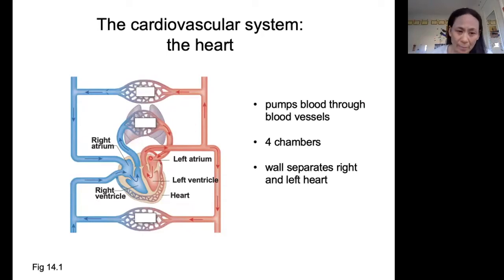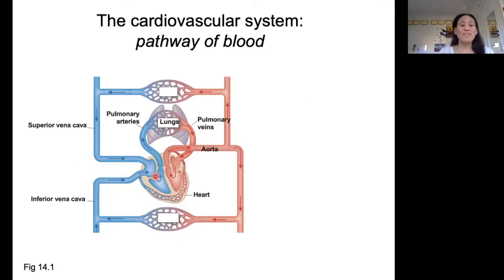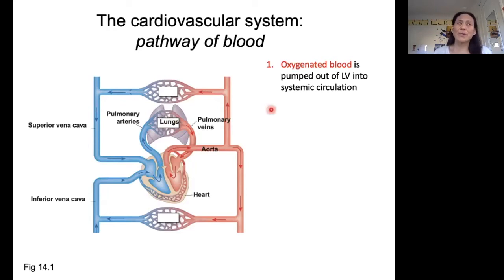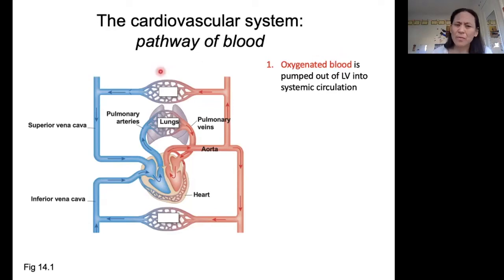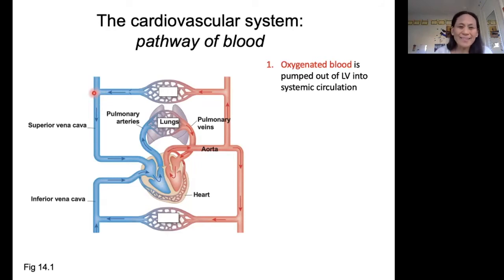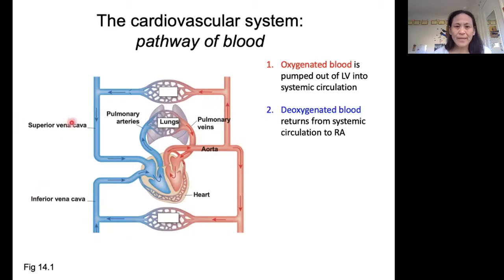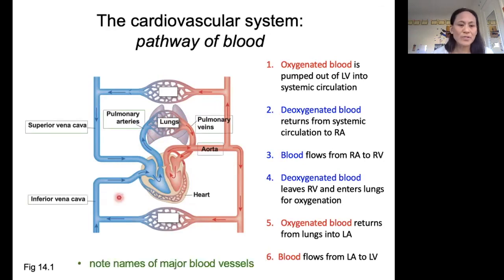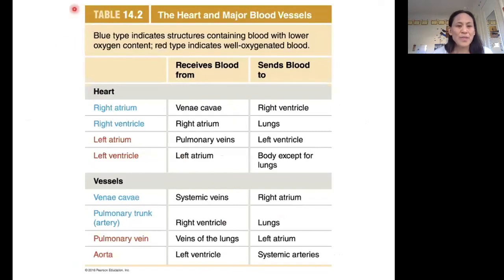Cardiovascular overview 2